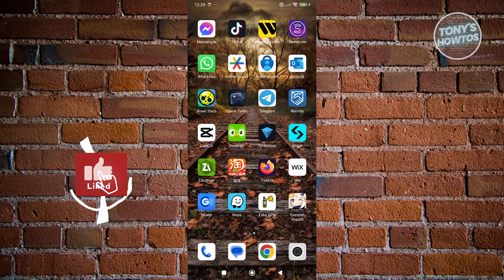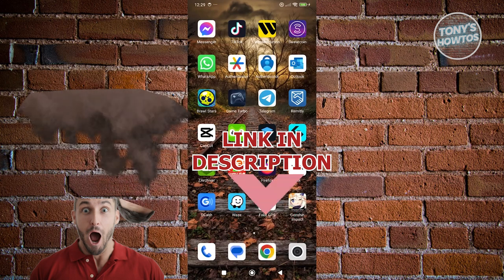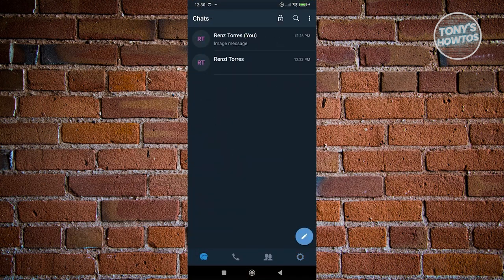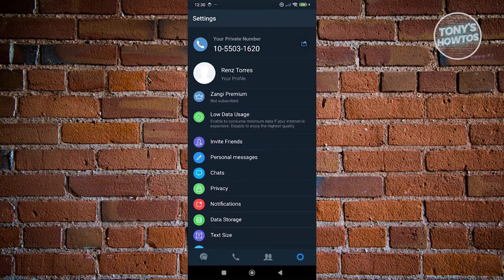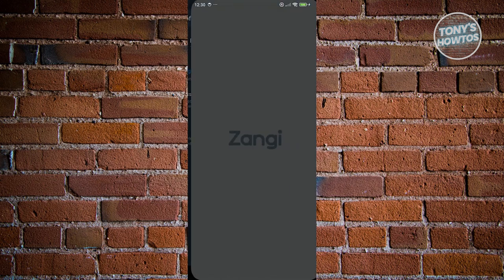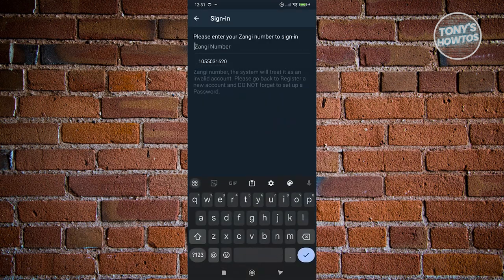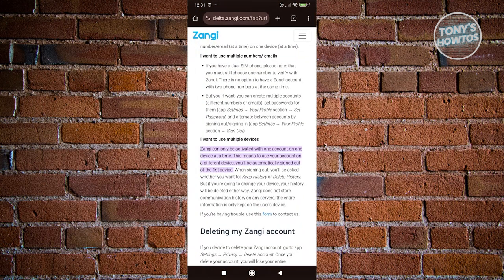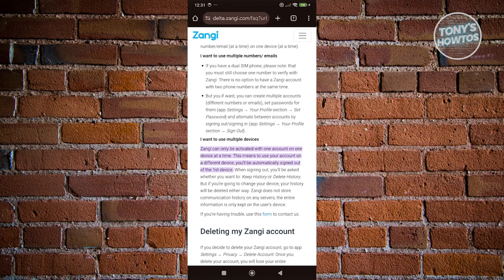How to Login Zangi on Another Phone (2024)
In this video, I show you How to Login Zangi on Another Phone in 2024. The quick and easy tutorial How to Add Zangi Account On Another Device. Do you want to know step by step how to use zangi on different phone in 2024? Yes? Great!